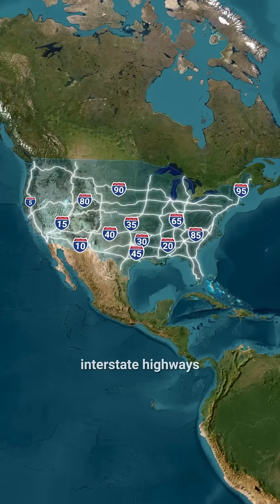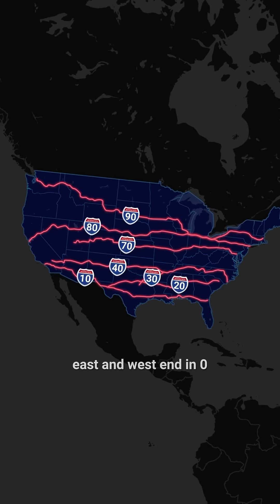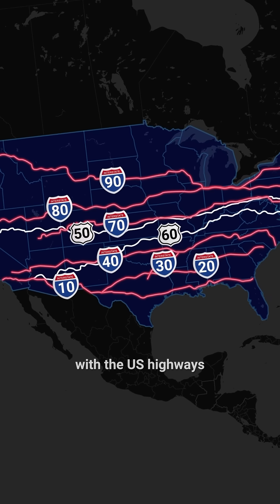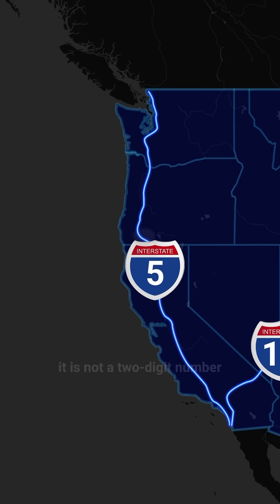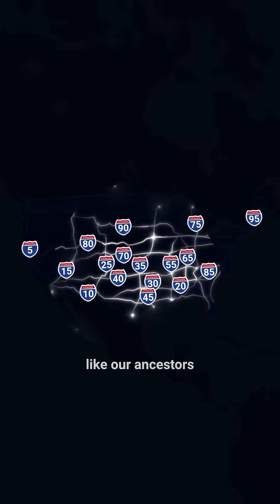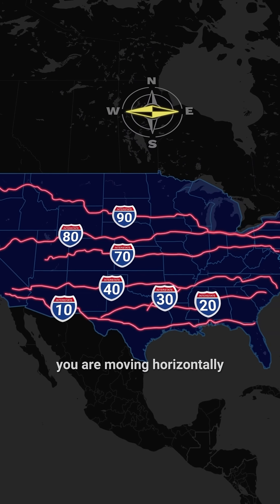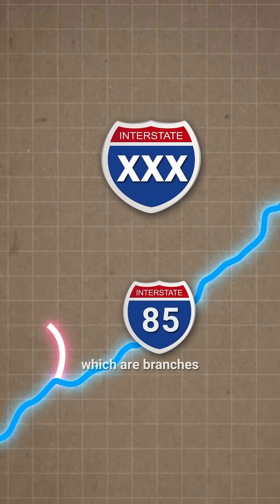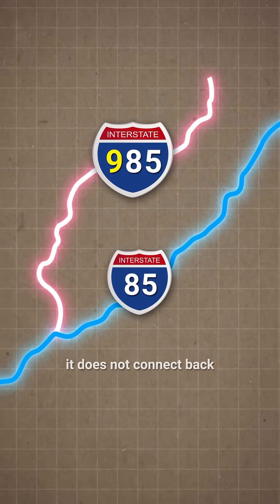How Highways are Numbered 🚗 U.S Interstate Highways 🇺🇸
How U.S. interstate highways are numbered? 🇺🇸 Dive into the fascinating system behind the numbering of U.S. interstate highways. 🚗 Discover how major interstate highways are labeled with two digits divisible by 5. Highways that stretch from east to west end in 0, ranging from I-10 to the longest, I-90. Meanwhile, north-south highways end in 5, with I-5 being a unique case where you can imagine a 0 before the 5. 😱 This clever system ensures easy navigation across the country, similar to how our ancestors navigated by the stars. The farther southwest you are, the lower the highway numbers, and as you move northeast, the numbers get higher. Highways ending in 0 indicate horizontal routes, while those ending in 5 indicate vertical routes. Additionally, the interstate minors, which are branches off the major highways marked with three-digit numbers. The last two digits match the major highway number. If the first digit is even, the branch loops back to the major highway; if it's odd, it doesn't reconnect. 🚀